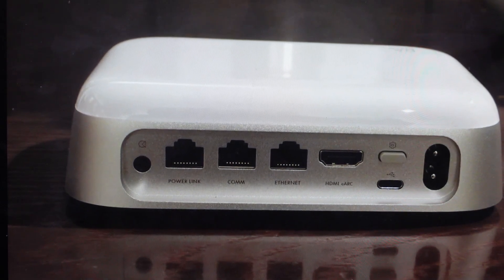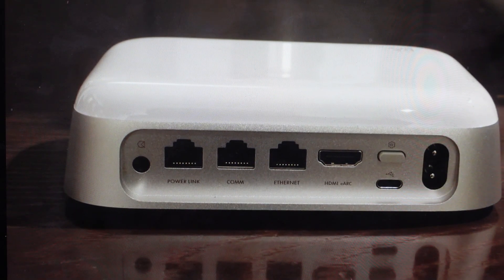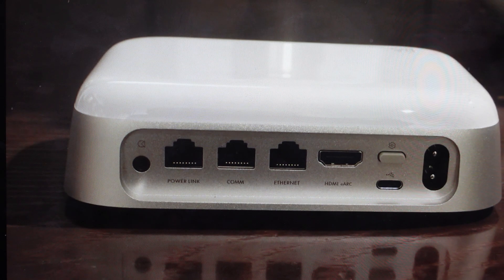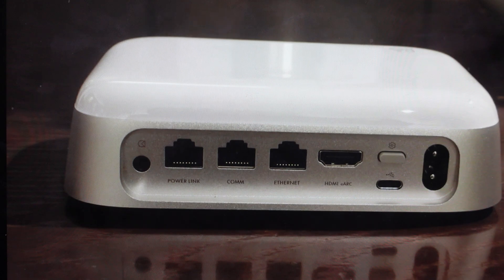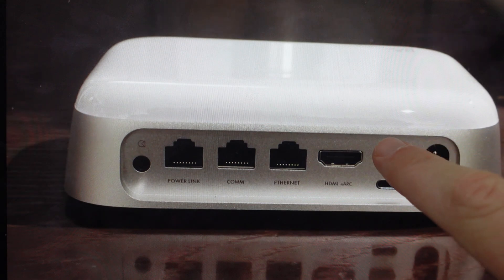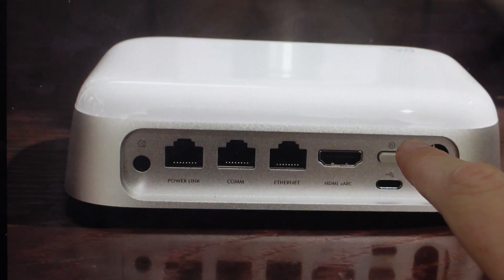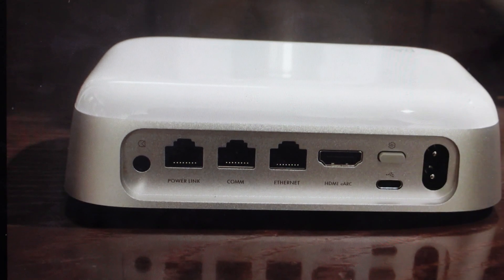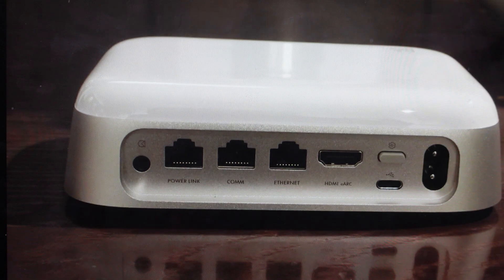Hard Reset B&O BEOCONNECT CORE | Bang Olufsen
How to troubleshoot or setup/pair starting with a force hard reset Bang & Olufsen / B&O BEOCONNECT CORE hub to factory default settings if it is not working/pairing or not connecting or if it is frozen or not responding, the factory reset is a good troubleshooting step. You can also restore the factory settings to setup your device as new. Found in the Bang & Olufsen / B&O BEOCONNECT CORE user manual.